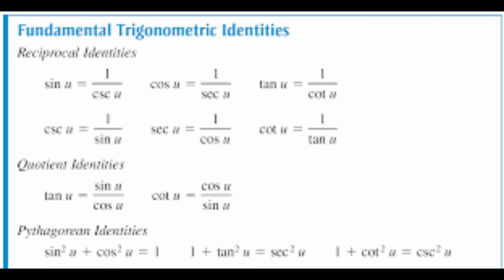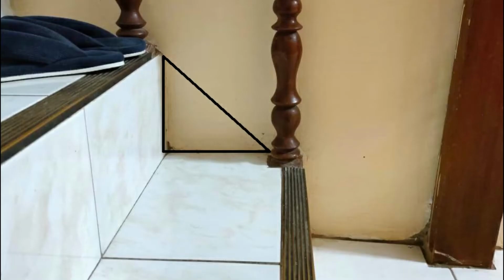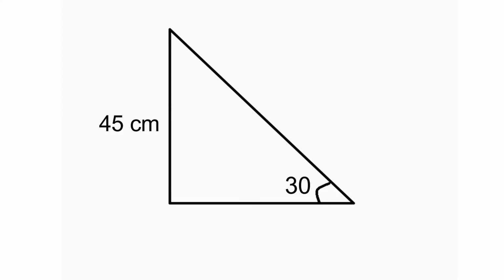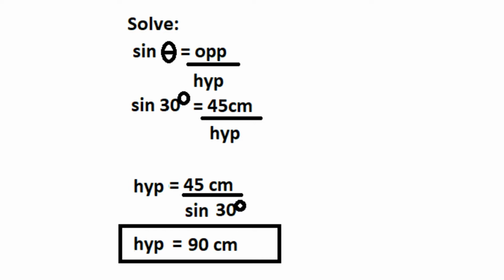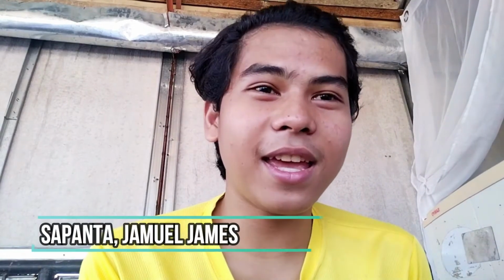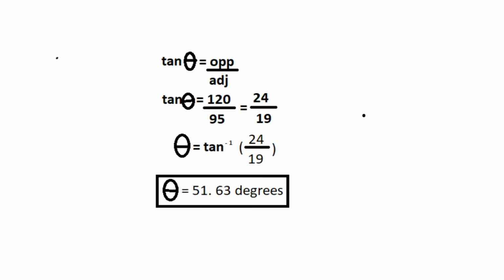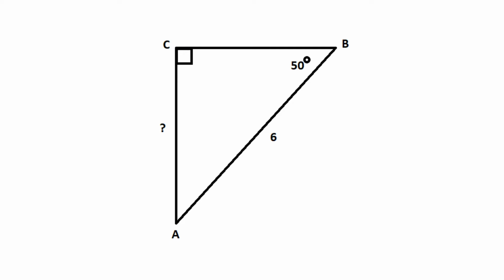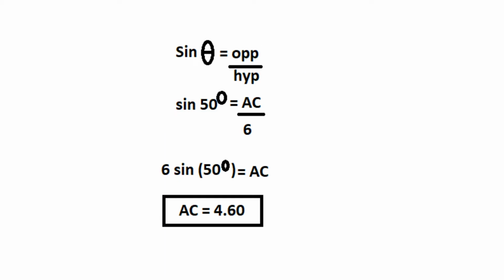TRIGONOMETRY (Right Triangles) / VLOG / Group 2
Members:
Dela Victoria, Kamela Isabela
Tacugan, Franchezka Nicole
Catandejan, Leanna
Sapanta, Jamuel James
Pelayo, Niel